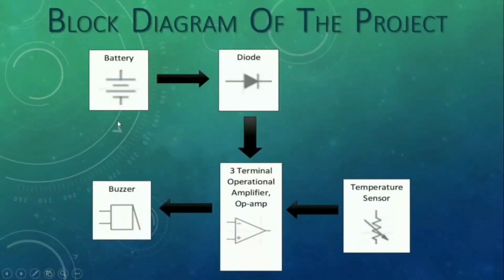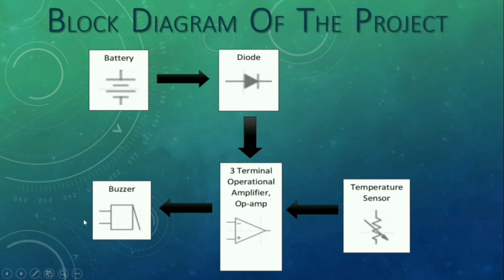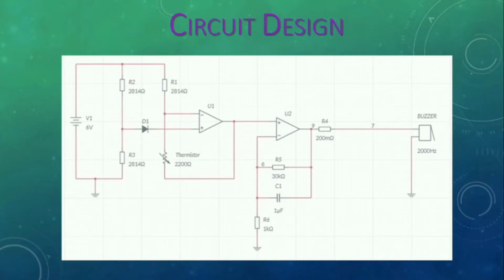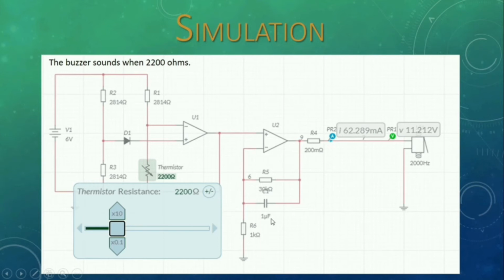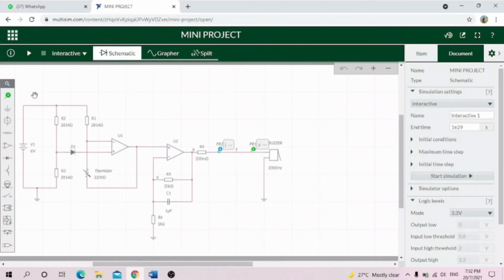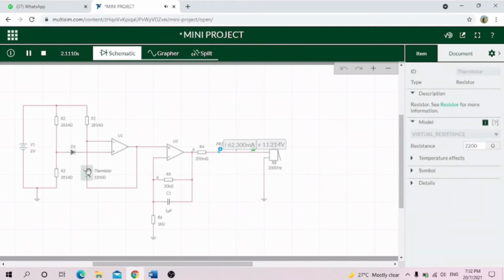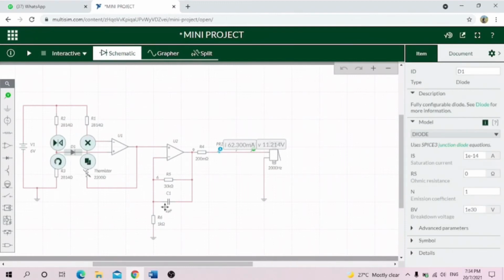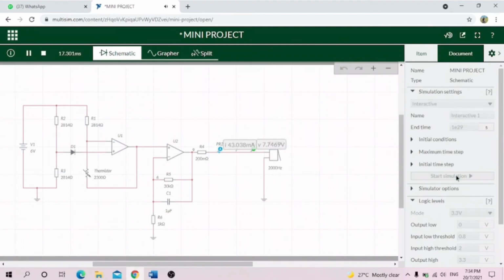MINI PROJECT ELE 291: THERMISTOR TEMPERATURE ALARM SENSOR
In this video, our group have made a mini project for subject ELE 291 which is Thermistor Temperature Alarm Sensor. Our mini project is to alert the people in the event of a fire. We also made some simulation to detect the temperature when the fire occur.

Group Members:
1. NIK IQLIMA BINTI NIK MOHD ZAKI. (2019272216)
2. NURUL AIN NABILA BINTI YAHYA. (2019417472)
3. NOR ISMANADIA BINTI ISMAIL. (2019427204)